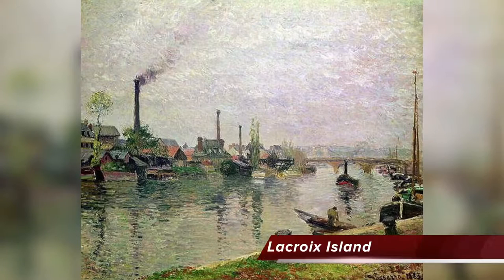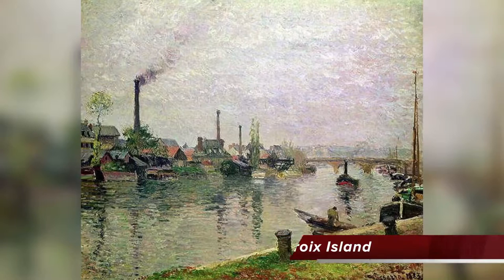WHO LIKES MUSEUMS? LaCroix Island in Rouen by Pissarro Trivia Questions - Part 2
SALUT A TOUS,
My name is Marion Buricatu, I am a french artist and I’ve lived here in the US since 2001!

This video is the SEQUEL of “WHO LIKES MUSEUMS? LaCroix Island in Rouen by Pissarro - Part 1,” which was about how to impress your friends and family at the museum with 3 easy facts.

But this video is special!
I am giving you 7 AWESOME TRIVIA QUESTIONS, to not only impress but also entertain… while at the museum!!!

Please, check out this link to see the answers to the Trivia Questions.

Have fun! Nice chatting with you, and SEE YOU AT THE NEXT VIDEO!